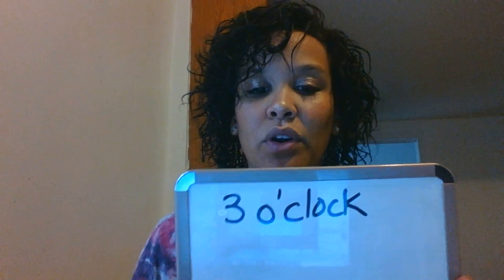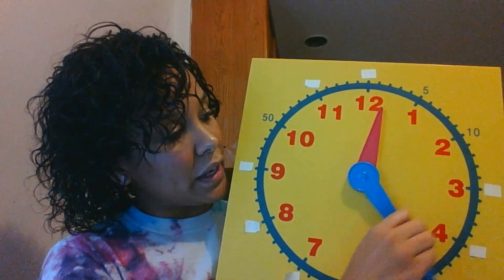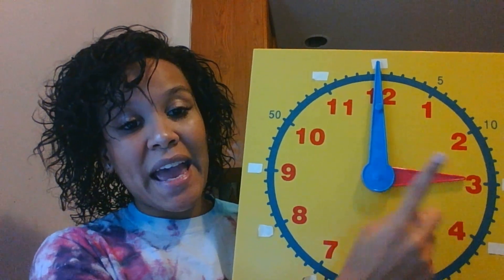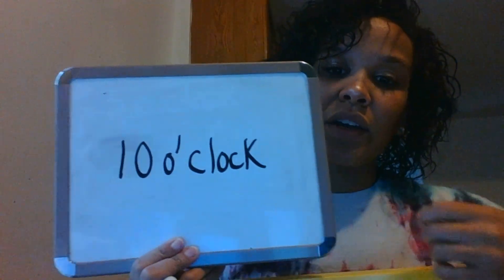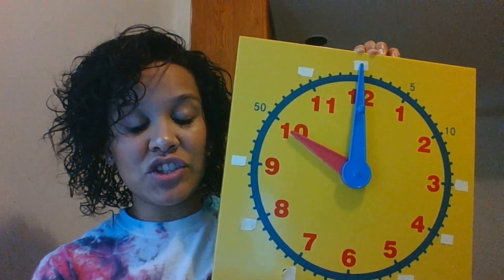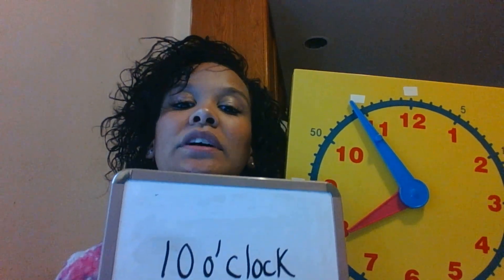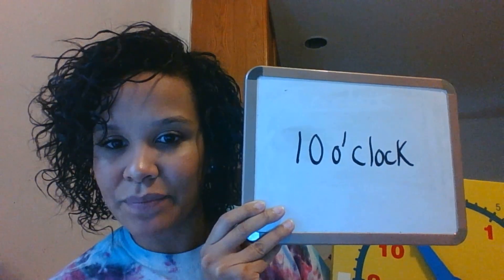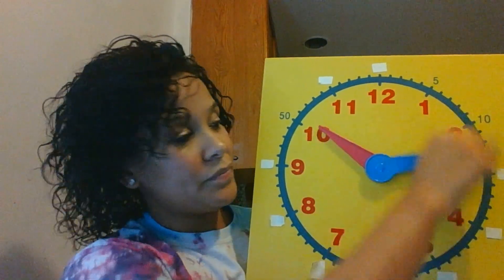Part 2: Analog Clock to the Hour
This is the part 2 video explaining time to the hour. It will review the parts of the analog clock from my part 1 time video, and give your student/child practice identifying time by the hour. Look out for the part 3 video of telling time to the half hour.